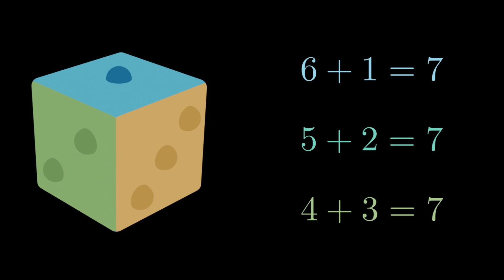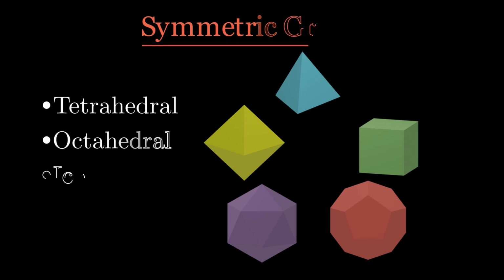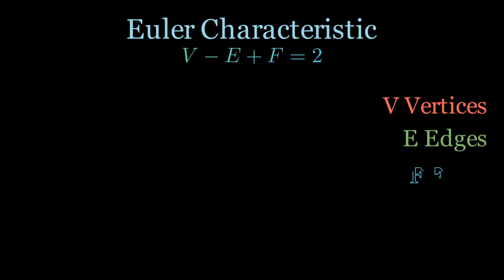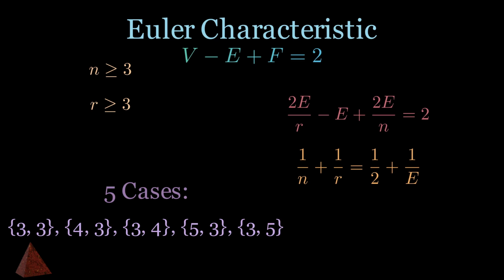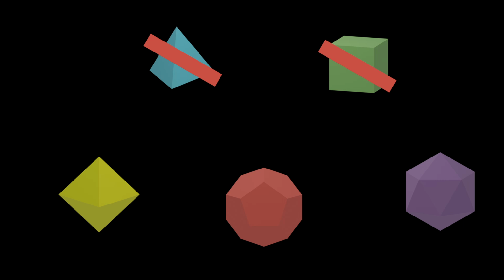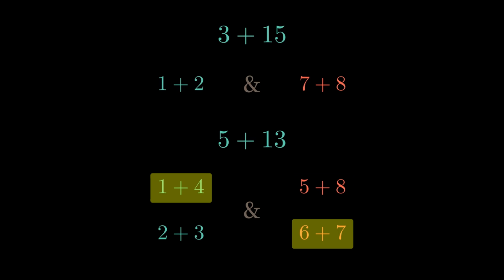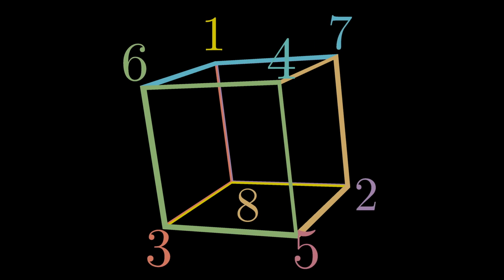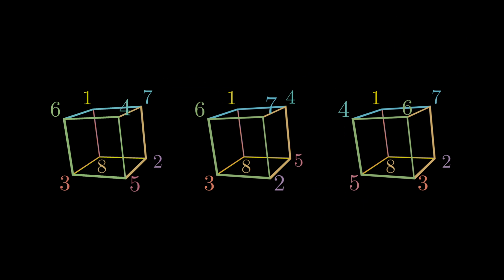Nice Dice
Nice Dice; Dice that are Nice!

Chapters:
00:00 Intro
00:58 Platonic Solids
02:16 History of Platonic Solids
03:00 Euclid’s Proof
04:10 Euler’s Proof
06:36 Symmetric Dice
08:50 Finding the Possible Dice
11:00 Using Symmetry Groups
13:04 The Fourth Die
14:38 Conclusion

A video about a particular mathematical train of thought, spanning from Platonic Solids and Symmetry to a triplet of particularly neat, nice dice.